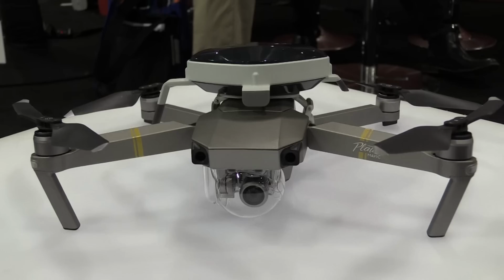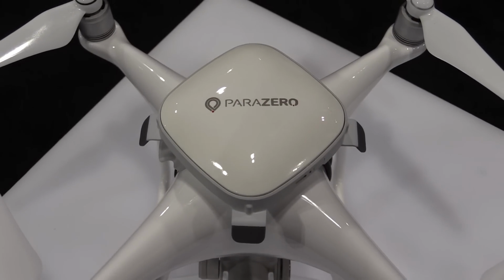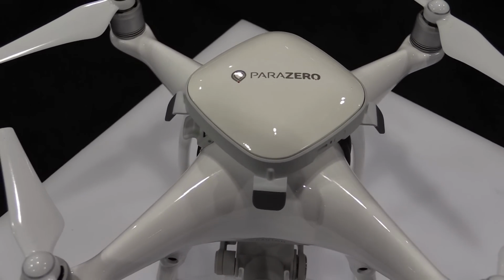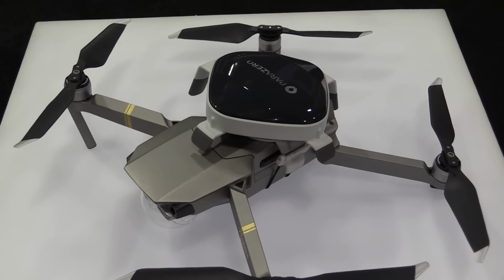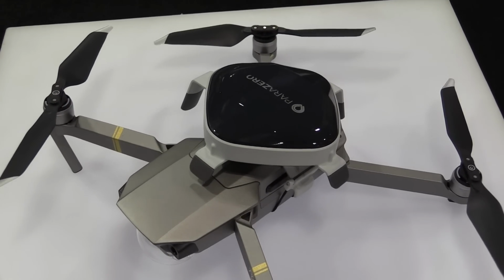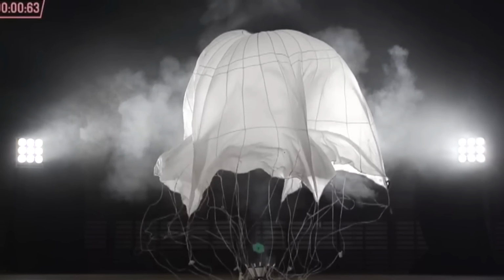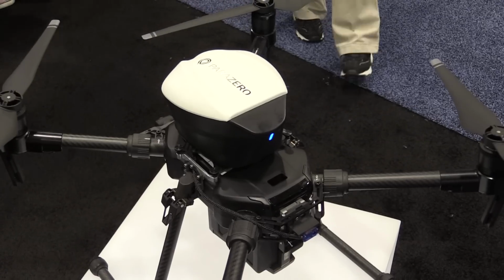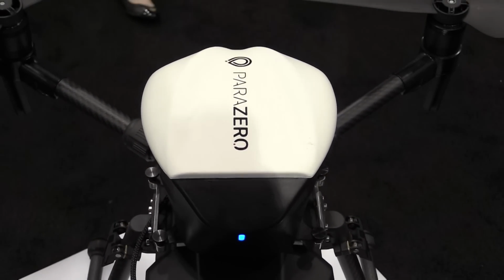ParaZero Announces Parachutes for DJI Phantom & Mavic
In this episode, the Roswell Flight Test Crew talks with Orin Aviram of ParaZero about the company's newest product: drone safety systems for the DJI Phantom and DJI Mavic. Like the company's original systems, developed for larger aircraft – like the DJI Matrice M600 – their new products independently monitor aircraft performance for indications of a failure: such as freefall or excessive roll angle. Upon detecting such a failure, the system stops the propellers from spinning and deploys a parachute, allowing the drone to make a soft landing with minimal risk to persons and property on the ground. This technology may help pilots gain approval to fly drones over people. Unlike their larger counterparts, the systems for the Phantom and Mavic can be re-packed by the end user. At Xponential 2018, ParaZero also announced the release of a drone safety system for the Matrice M200 and M210 drones.